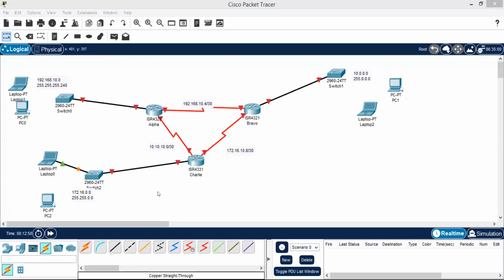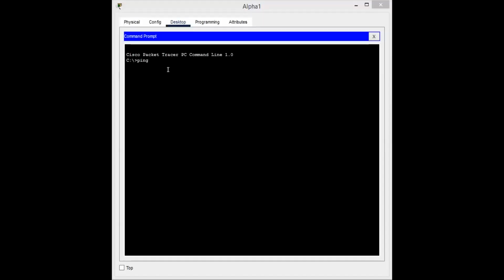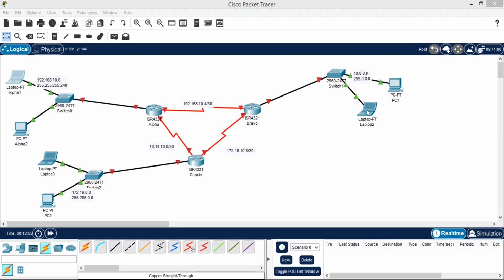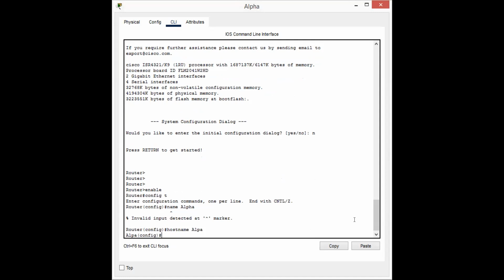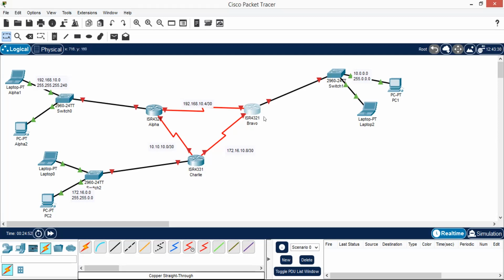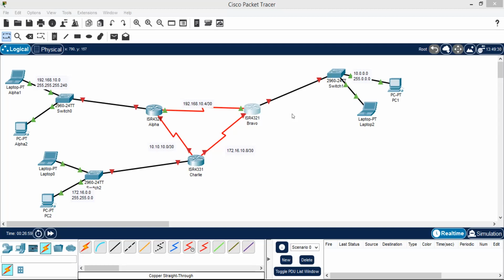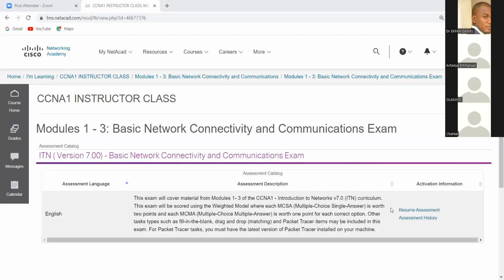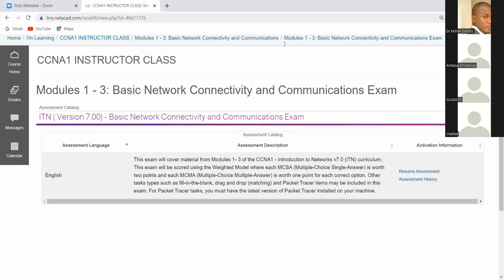ccna1_skill Assignment